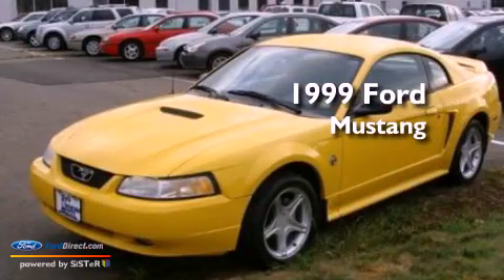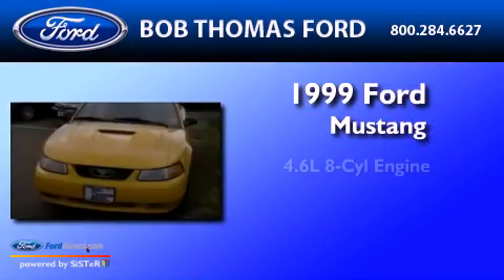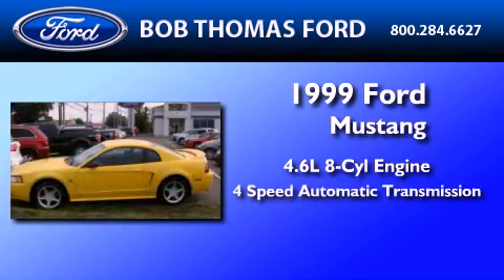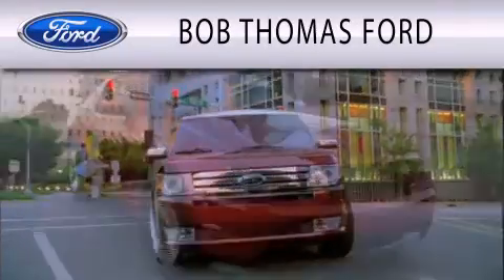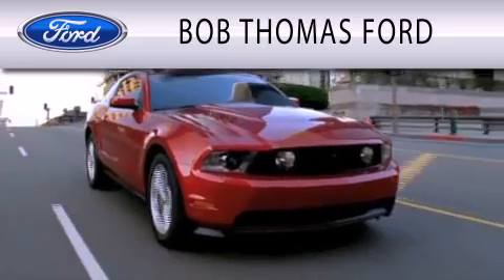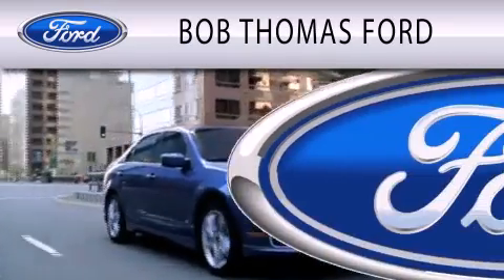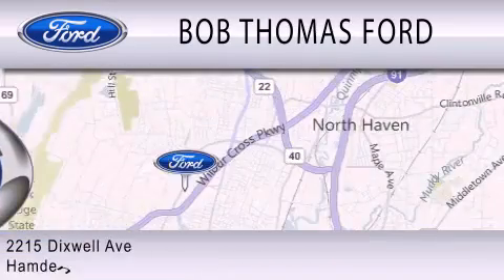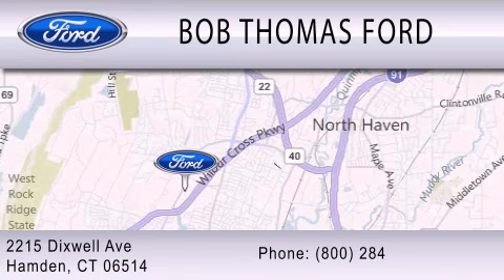1999 Ford Mustang Hamden CT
Year : 1999
 Make : Ford
 Model : Mustang
 Engine : 4.6L V8 16V MPFI SOHC
 Trans . : 4-SPEED AUTOMATIC
 Exterior : YELLOW
 Miles : 104,875
 Interior : DARK GREY
 Stock : 3035A